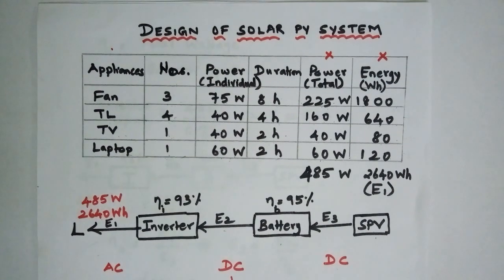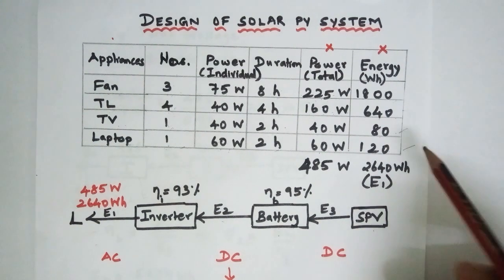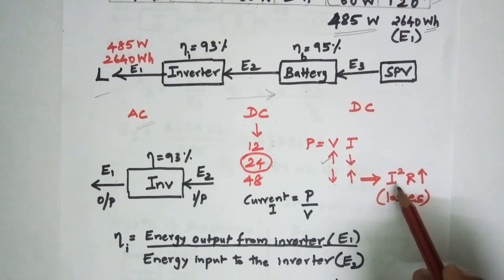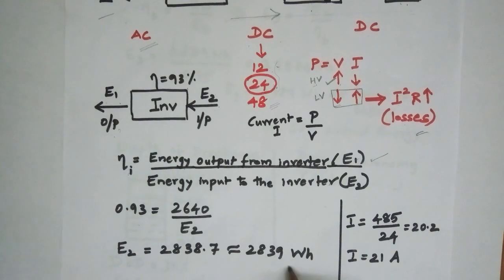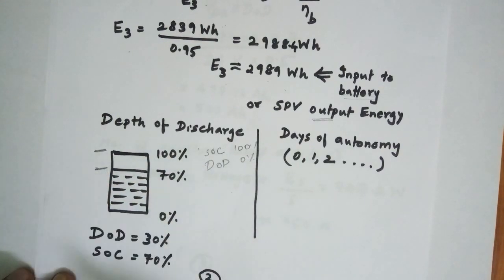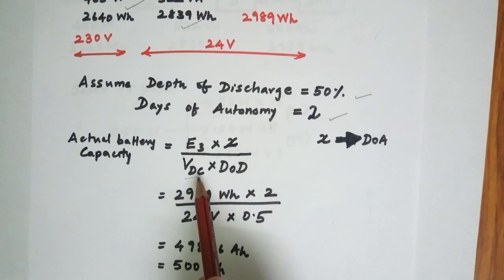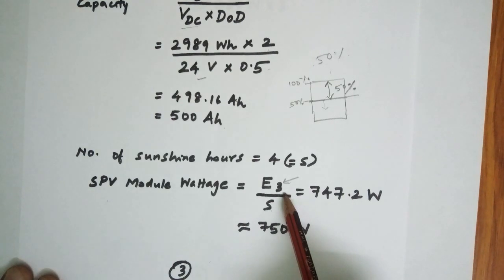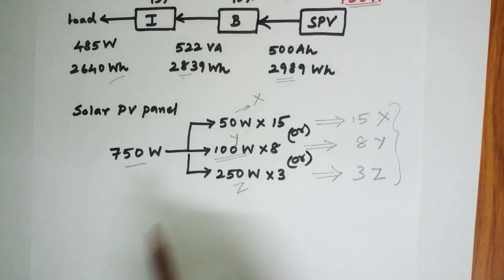DESIGN OF SOLAR PV SYSTEM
This video describes the design of solar PV system. In includes selection of PV panel wattage , battery Ah and inverter VA.